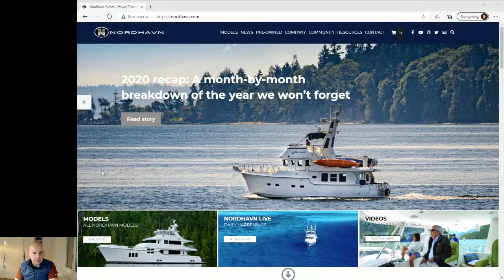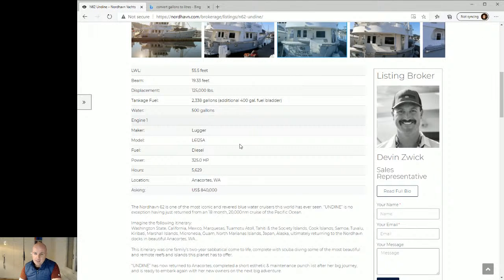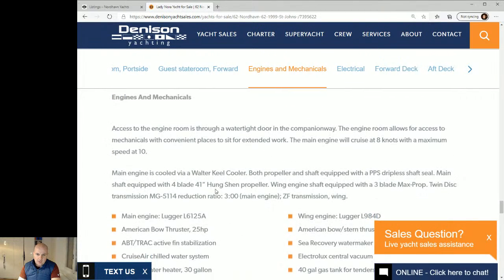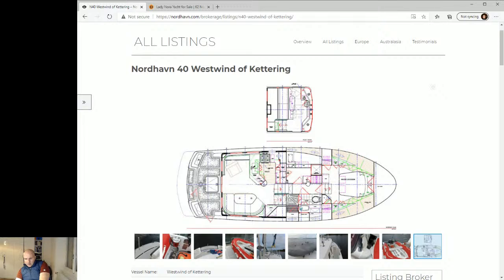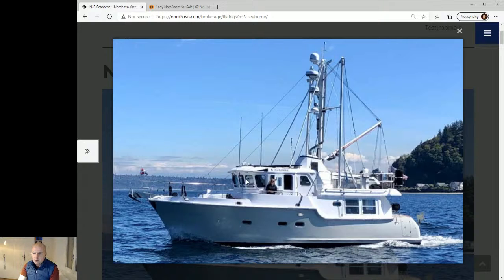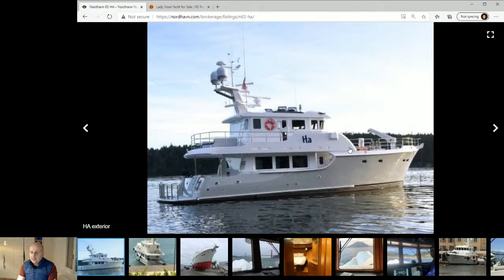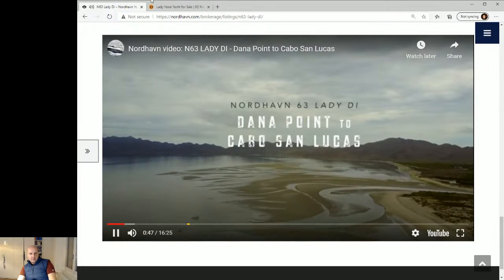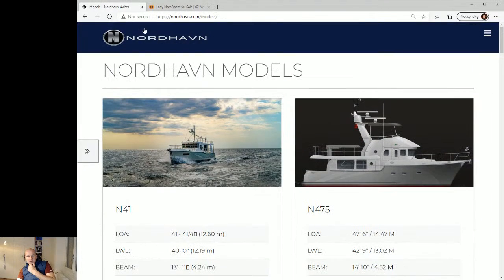Dutch Steel 3 - NORDHAVN Yachts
We look at the Nordhavn line of yachts and some of my favourites. Ok... these are not Dutch Steel Yachts, but they have a pretty good ocean going pedigree and I like them.